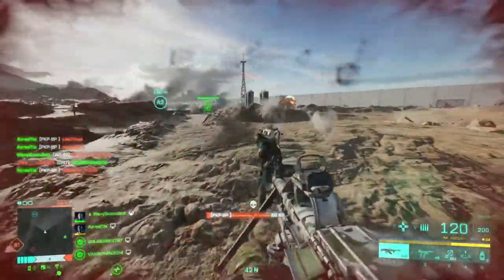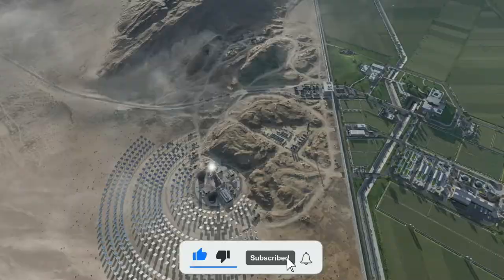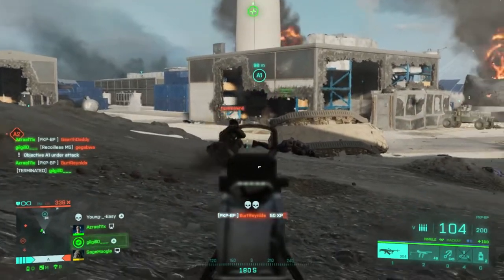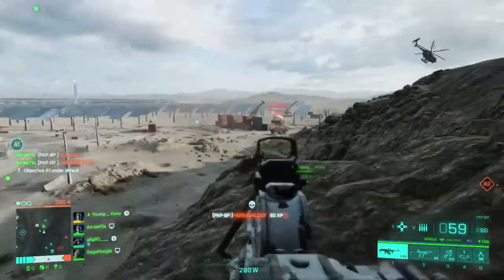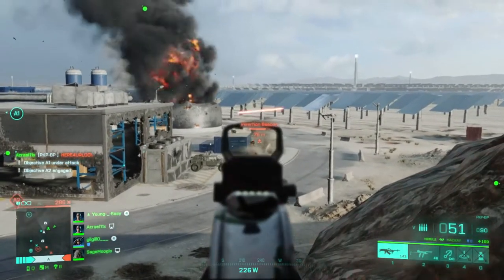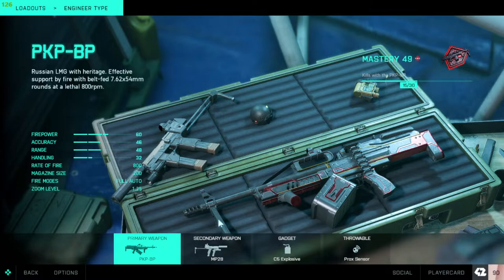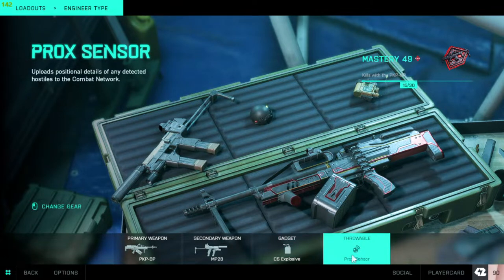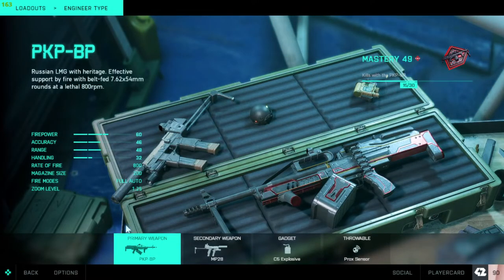THIS PKP SET-UP IS META! | Battlefield 2042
🔻🔻Chicken & Battlefield Podcast 🔻🔻

Chapters!
0:00 - Intro!
1:45 - Clips :)
5:35 - Class Set-up
6:47- Outro, thank you for watching!

Unless you've been living under a rock you've probably noticed a lot of people using the PKP in Battlefield 2042, this gun along with the AC-42 and PP-29 are just some of the current strongest weapons in Battlefield 2042. Using this PKP set up my average kills in game have increased drastically as has my win/loss ratio.
Whether or not you believe kills matter in Battlefield one thing is for sure, keeping enemies dead is a good thing and the PKP does that SO WELL.